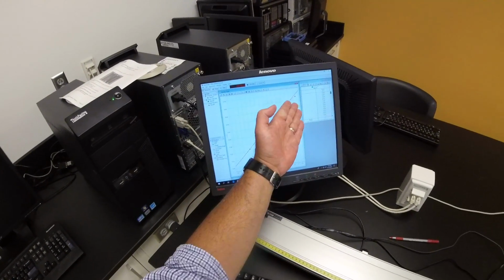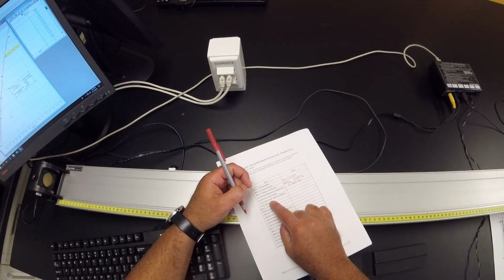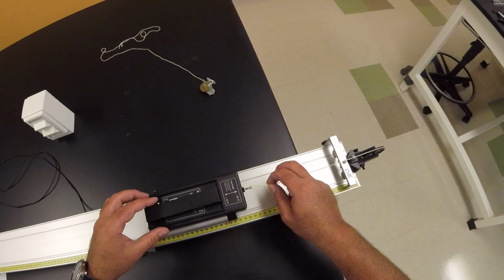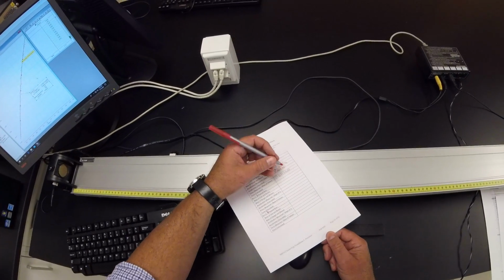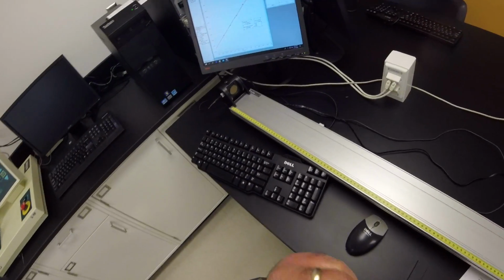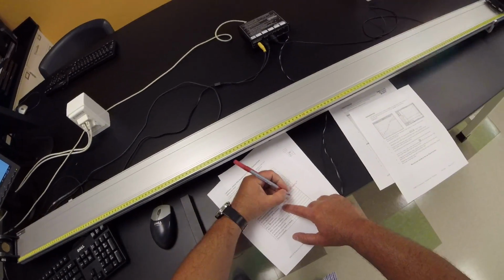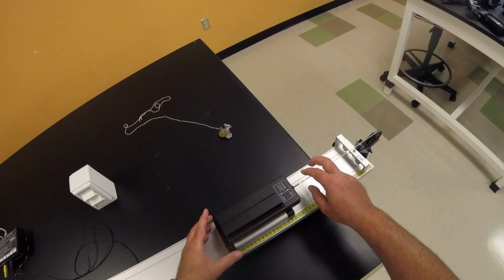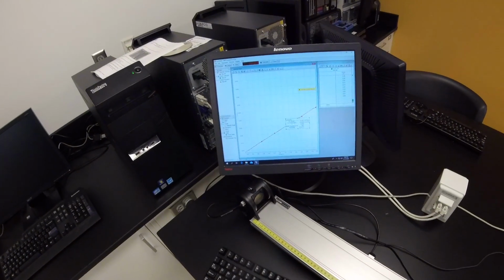GP020624- Module 1(E) 3 of 3